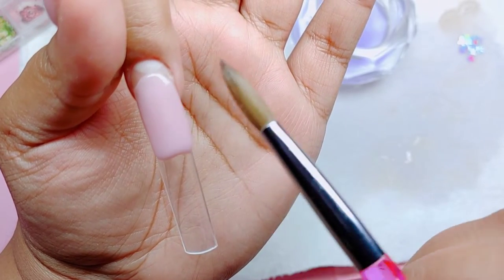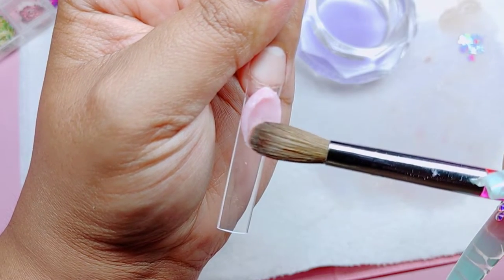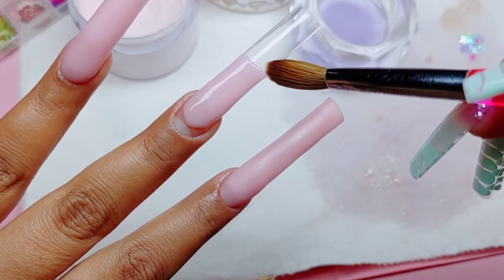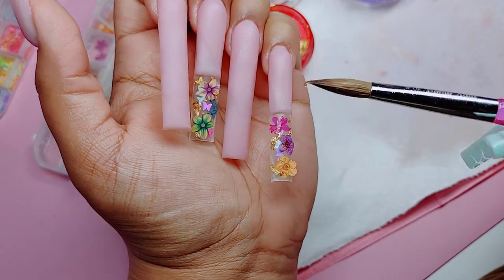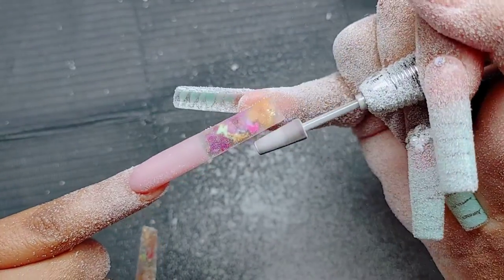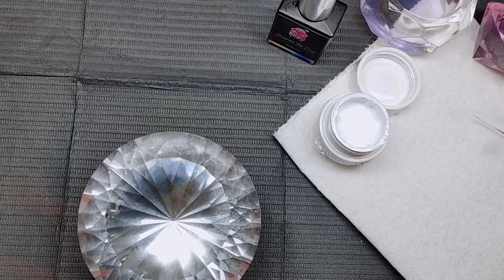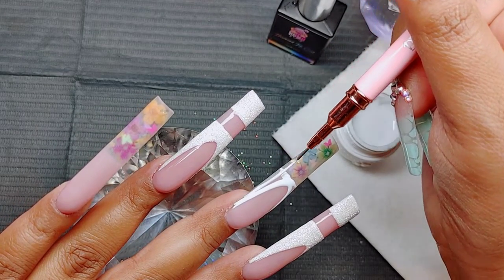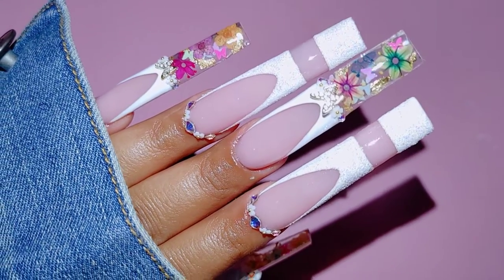HOW TO GEL FRENCH TIP NAILS🌸/ COLOR BLOCKING FRENCH NAILS/ FLOWER ENCAPSULATED NAILS/ ACRYLIC NAILS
code: Youtube10

code: BOMBNAILZ

code:MSDBBOMB12

kolinski brush👇

5 in 1 pana drill bit👇